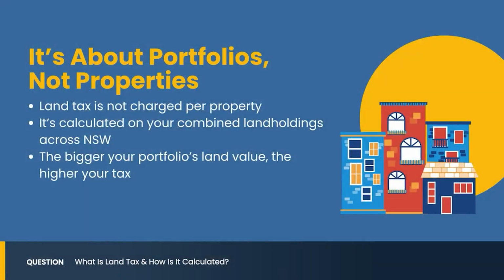Land Tax 101: How to Avoid Nasty Tax Surprises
Land tax can be one of the most misunderstood (and expensive) parts of property investing. In this episode, Vishal Sharma joins Bryce and Ben to explain exactly how land tax is calculated in NSW, what unimproved land value means, and why it’s based on your entire portfolio – not individual properties.

They unpack thresholds, the difference between primary and secondary ownership, and why joint owners can be held 100% liable for the tax bill regardless of ownership percentage. Whether you’re buying with a partner, family member or joint venture, this is essential viewing to avoid costly surprises and structure your investments correctly.

*Timestamps:*
0:00 – What is land tax and how it’s calculated
0:19 – Land tax is based on your entire portfolio
0:41 – Unimproved land value vs council rates
1:05 – How thresholds work and why joint ownership complicates it
1:25 – Primary vs secondary ownership explained
2:22 – Ownership percentages and tax liability
3:15 – Why the government assesses joint ownership this way
4:03 – Joint and several liability: what every investor must know

P.S. This is just a snippet from our Ep 556 | The Fight Club of Property Investing: The Hidden Land Tax Rules Costing Investors Thousands – Chat with Vishal Sharma. For the full scoop, check it out

We would love to answer them on the show!